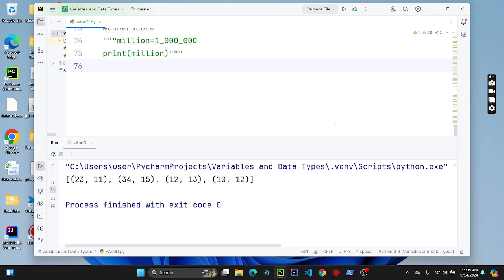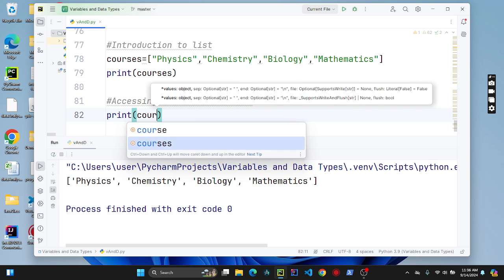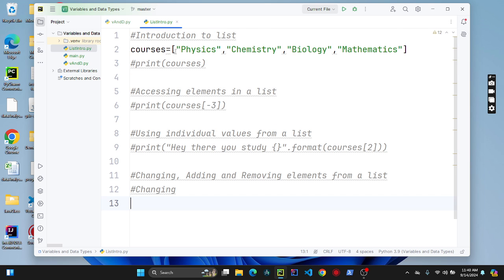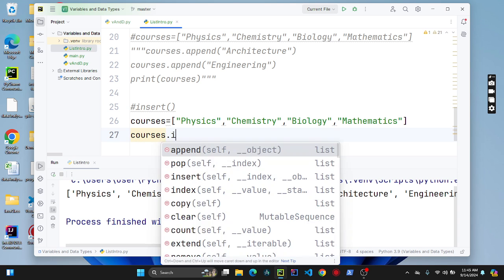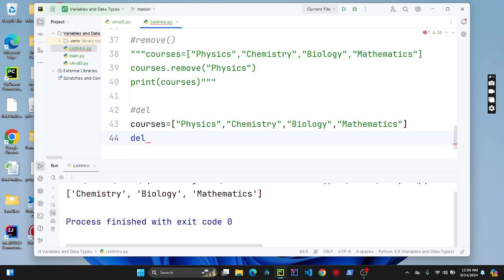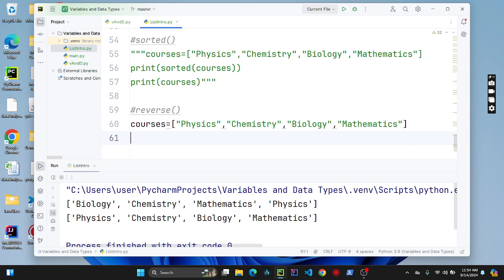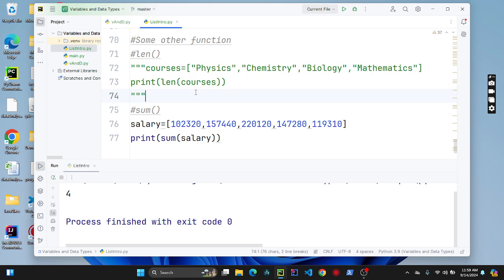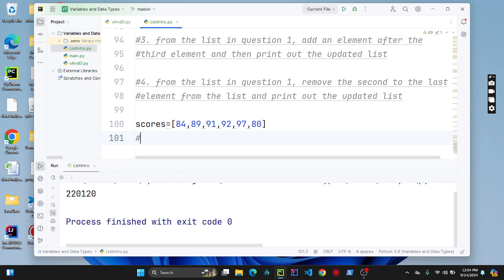Introduction to list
A friendly introduction to the list data structure in python